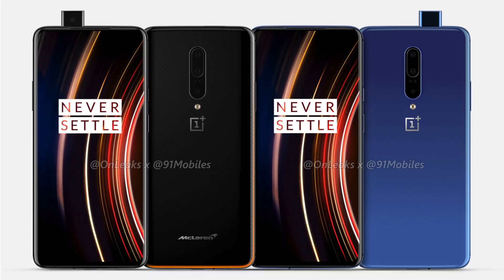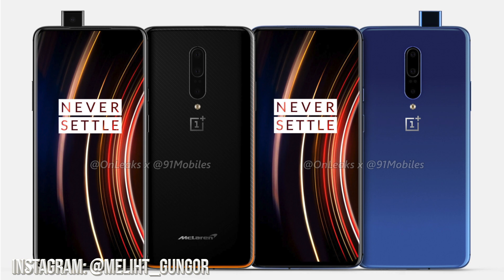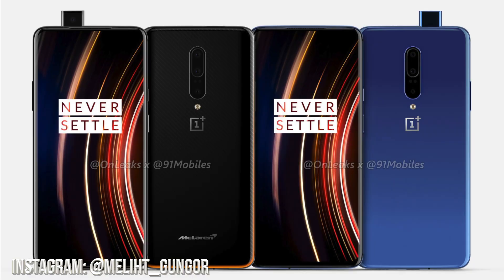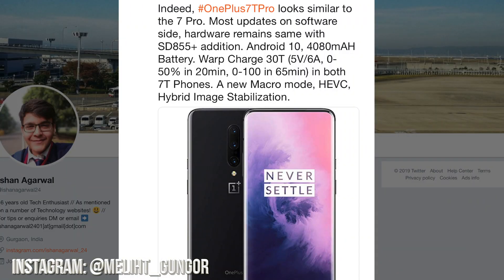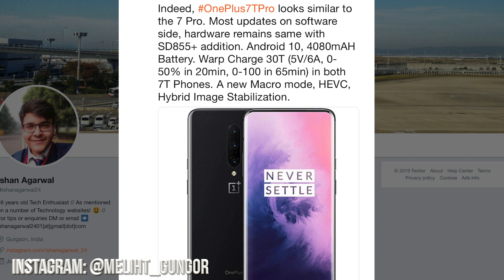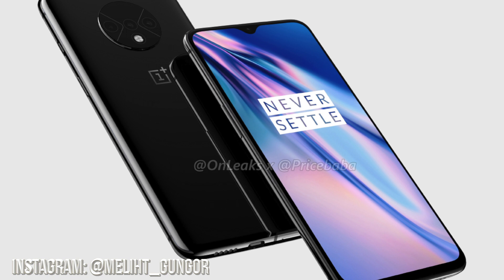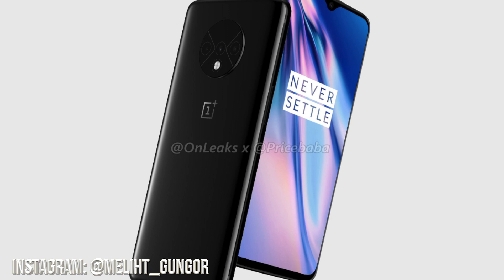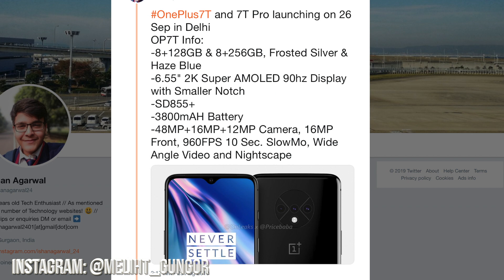OnePlus 7T & 7T Pro LEAKED!! SEPTEMBER 26th RELEASE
The OnePlus 7T & 7T Pro is closer than we think. Brace yourselves!! More coverage on the upcoming phones is definitely on the way!!

Equipment I use in my videos:

Canon T7i (Amazon)
Rode VideoMic GO (Amazon)